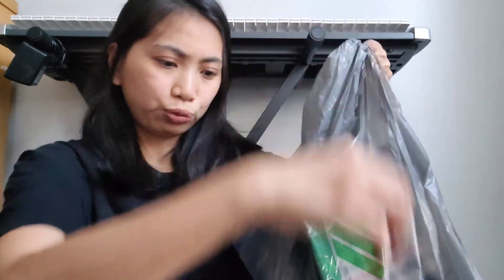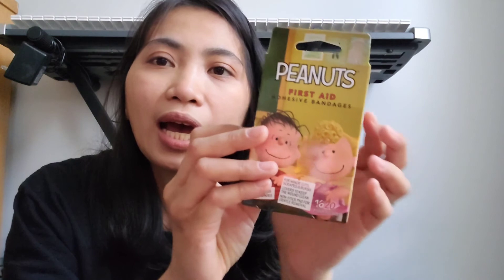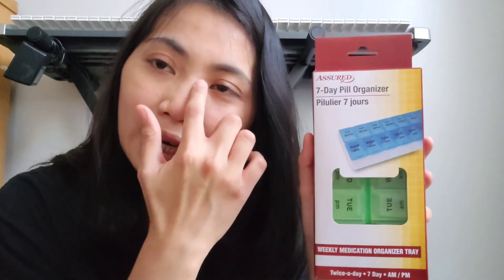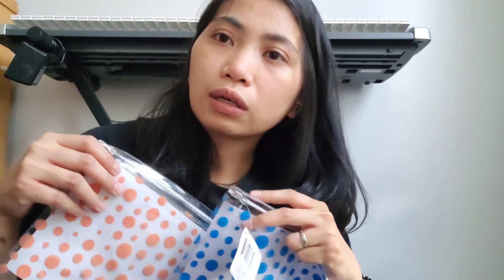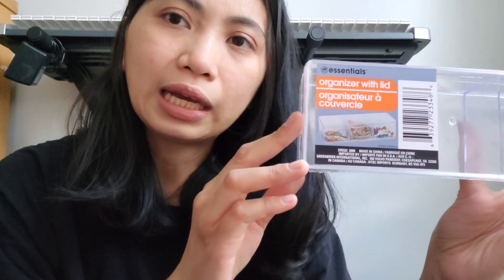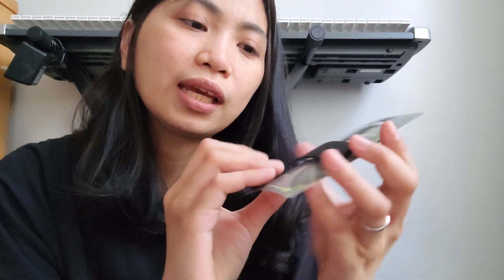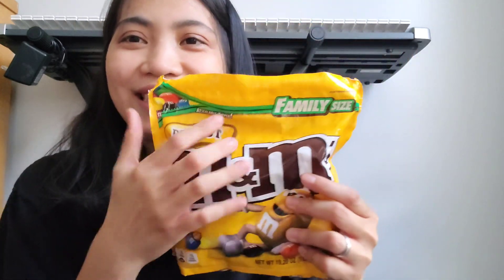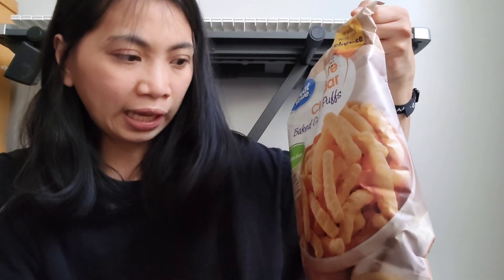DOLLAR TREE HAUL | HAUL TOKO $1 | WALMART HAUL | Ketemu Snoopy and Charlie Brown, gemesss..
HALO TEMEN-TEMEN SAYANG!!

My Name is Debby Selly, Indonesian Wife who got married with the very loving person American Man (Evan Smith) and living in Illinois, America 🇺🇸.

I make random videos such as Daily Vlog, Travel Vlog, Haul, Marriage Life, Story Telling and also some other videos that You Guys could suggest me on the comment. I would be glad to accept any idea for my YouTube Content Video.

Hopefully You Guys enjoy my videos and I would be appreciate it if You Guys could give me some support to Subscribe to my Channel, Like my videos, and share to all of your friends and social media.

So, Happy Watching TEMEN-TEMEN SAYANG !!! xoxo

Tools:
Samsung Galaxy S20+5G
Film Maker Video Editor